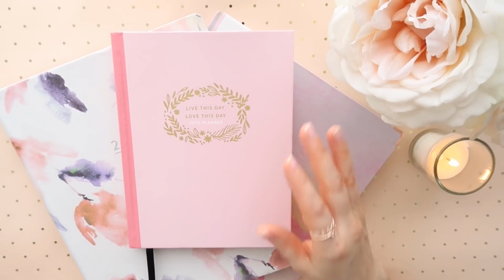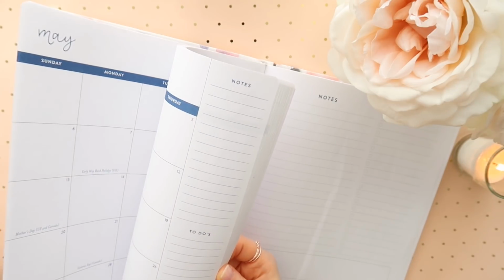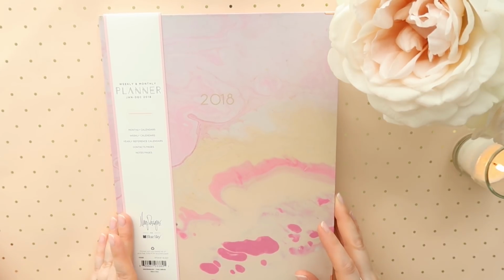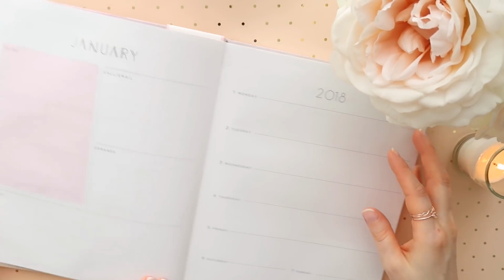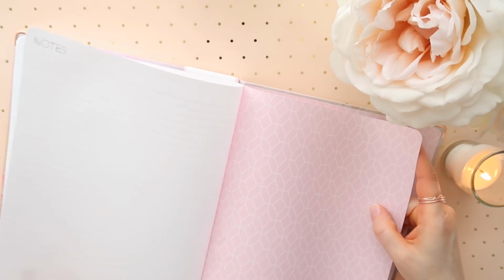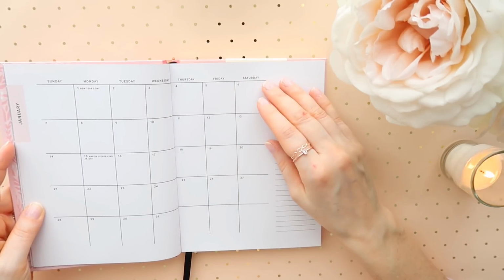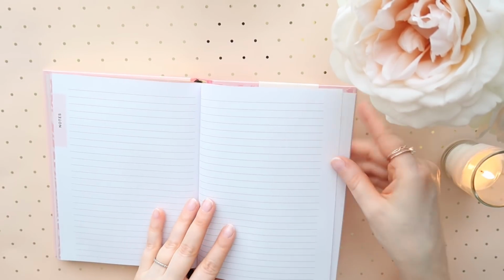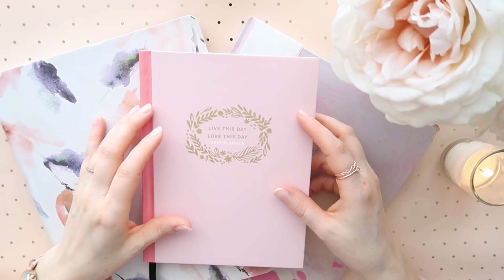MY 2018 PLANNER PICKS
Today I'm reviewing a few planners and deciding which ones I'll be going with for this new year! In the video I say Mary Designs but it's actually May Designs for Blue Sky :)

Green Inspired 12 Month Calendar:

Previous planner by Eccolo but could not find actual planner.